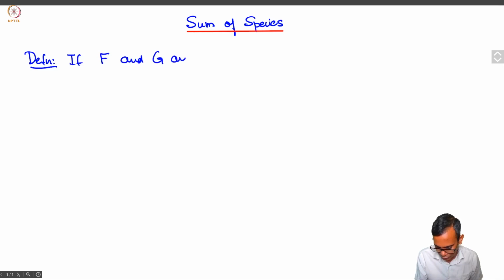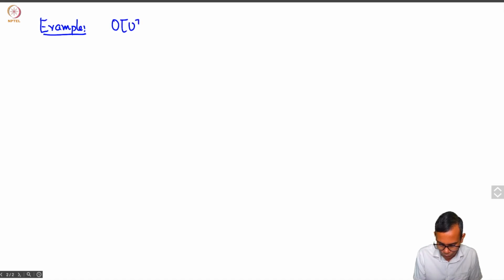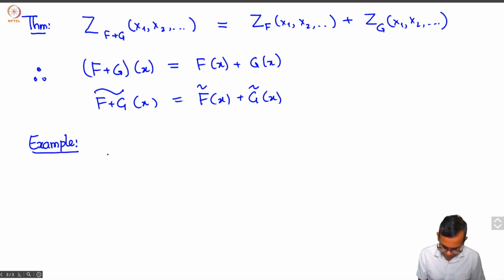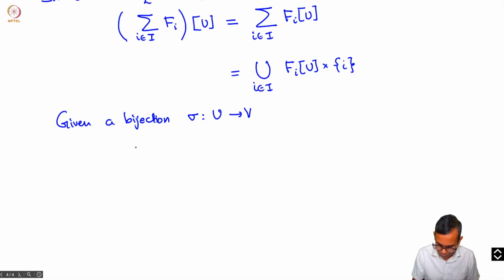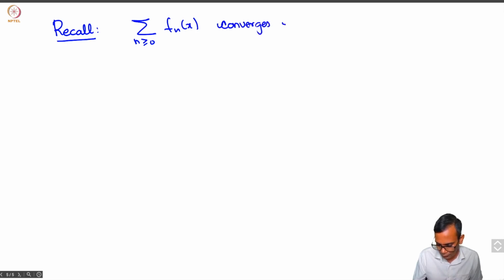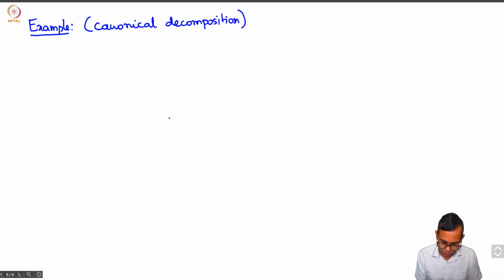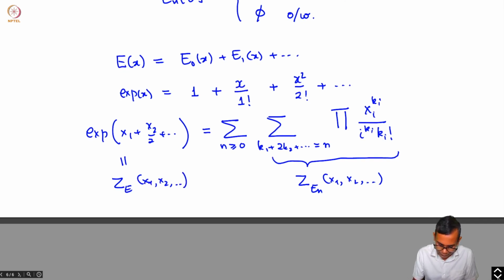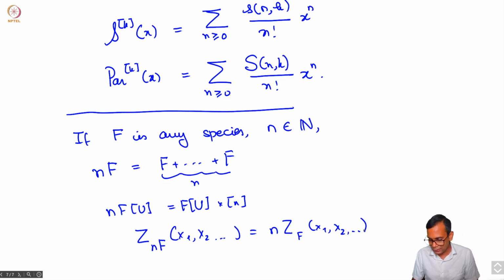Sum of Species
sum of species, summable families, canonical decomposition